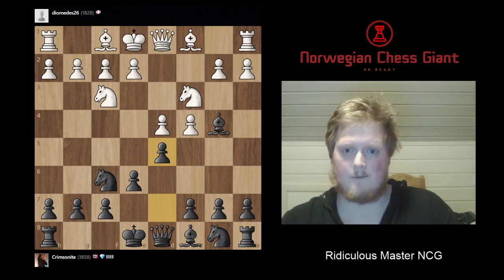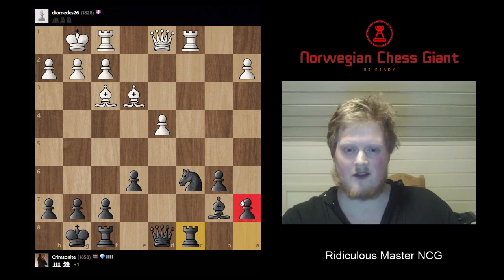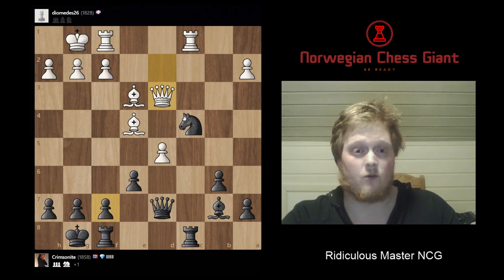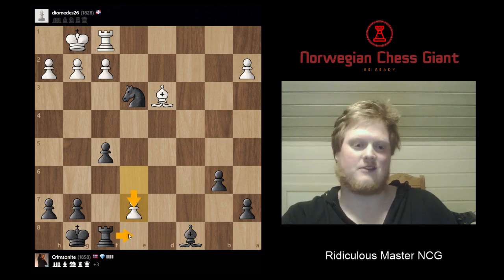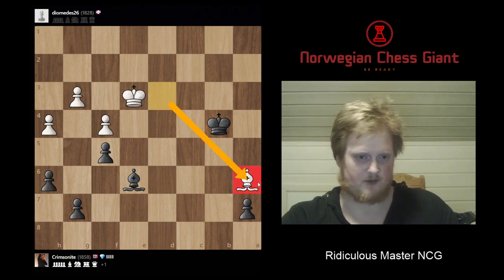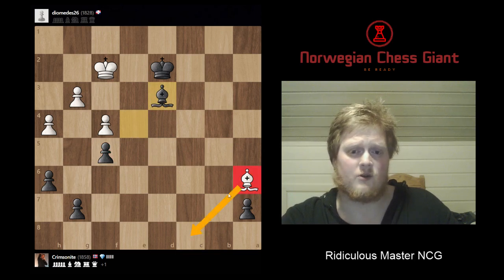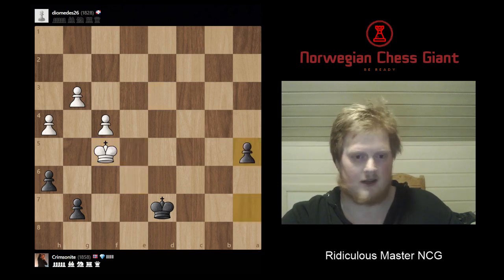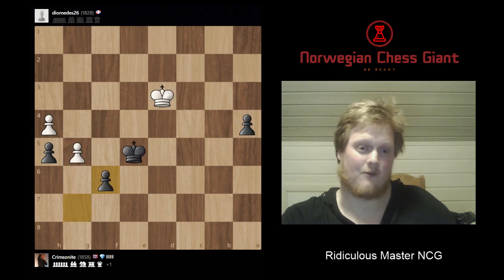Un-analyzed Endgame That I Just Played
I go through a game that I JUST played before recording this... I found the endgame interesting... as I played it. Maybe this will be instructional for someone... hahaha